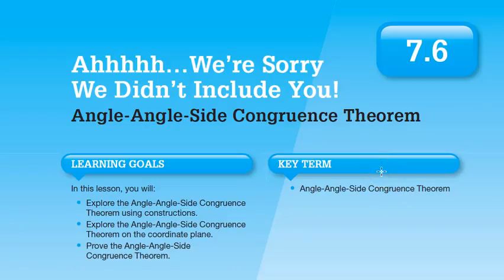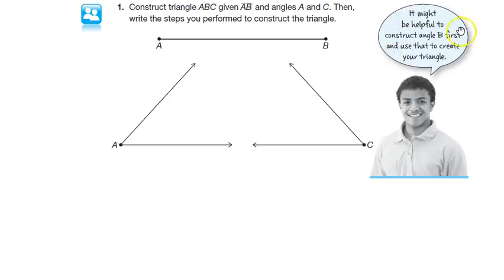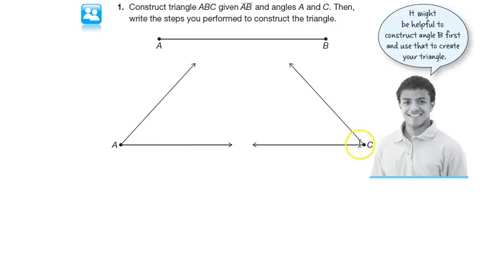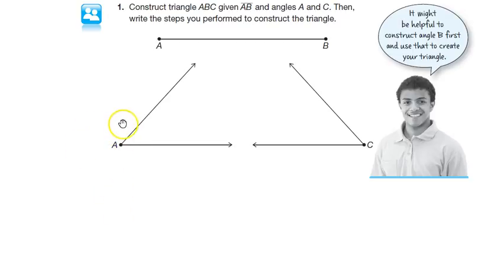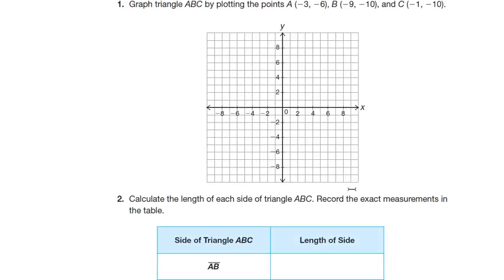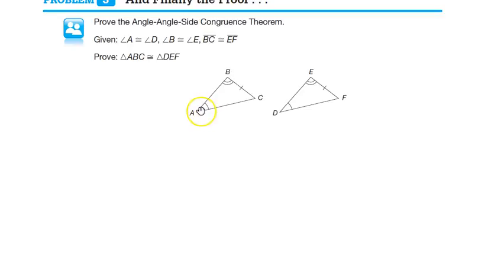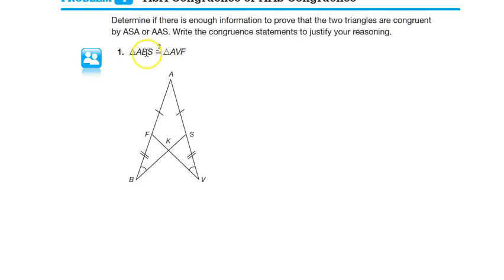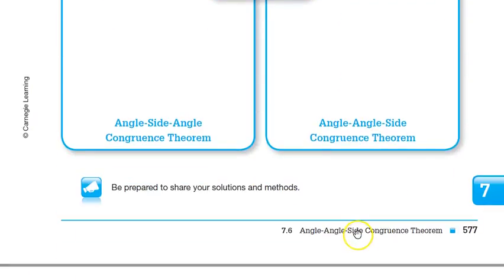CHS Math Geometry Lesson 7.6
Mr. T reviews AAS Triangle Congruency Theorem.